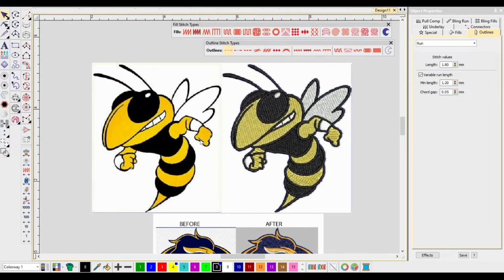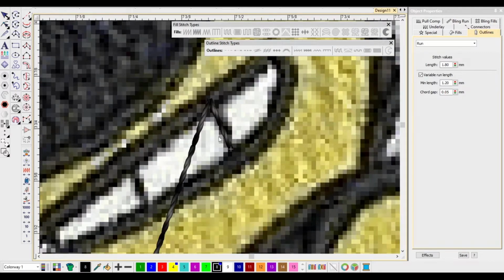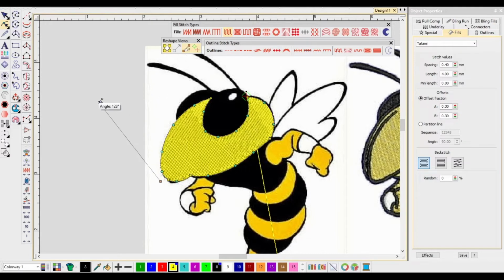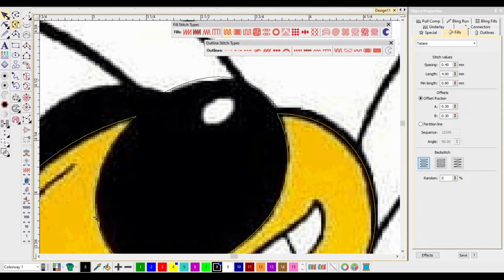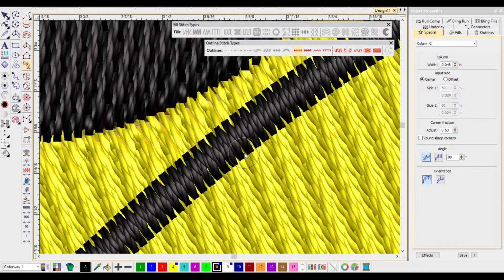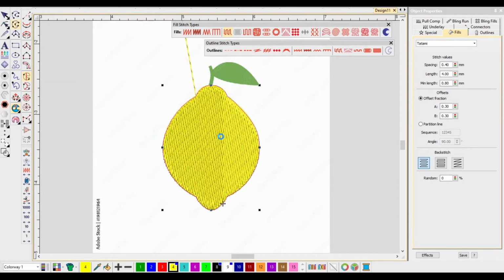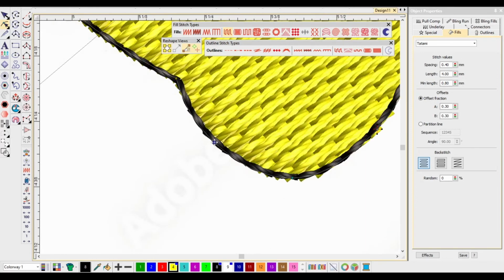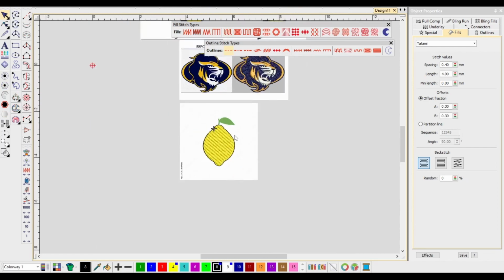embroidery digitizing introduction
this video had no preparation whatsoever so i'll make sure future videos will be shorter and straight to the point cuz long tutorials suuuuuuuuckk

updates are posted on my instagram. be sure to sign up for my emails on my website and check out some of the goods :)